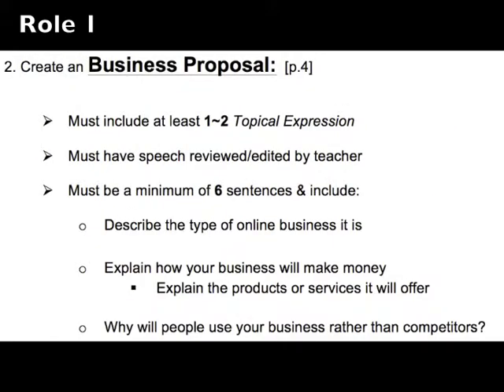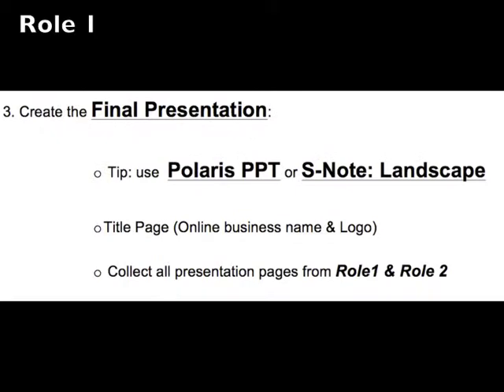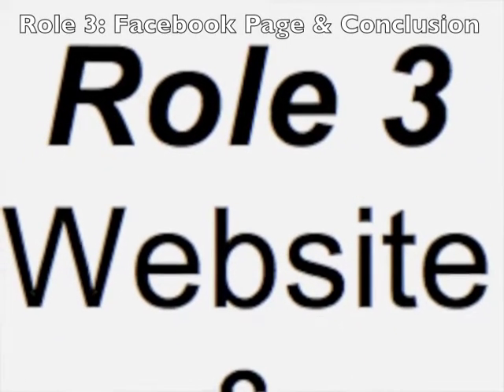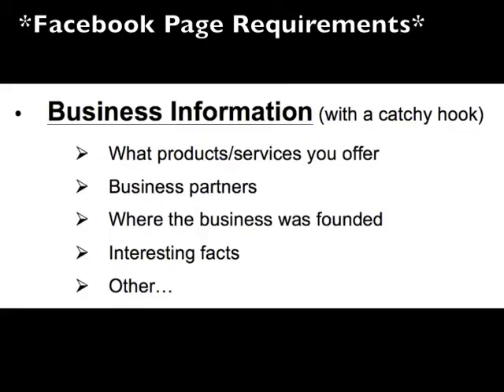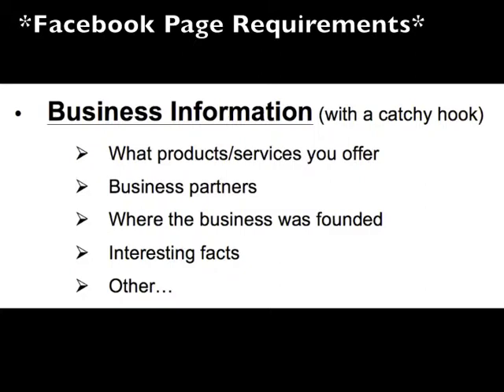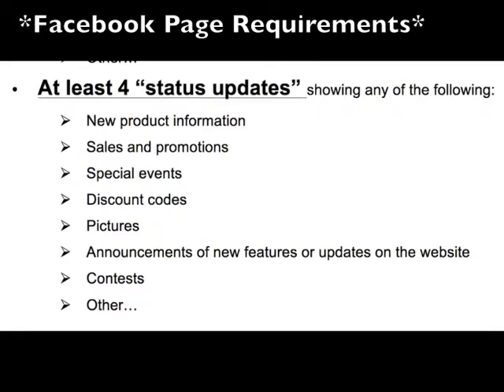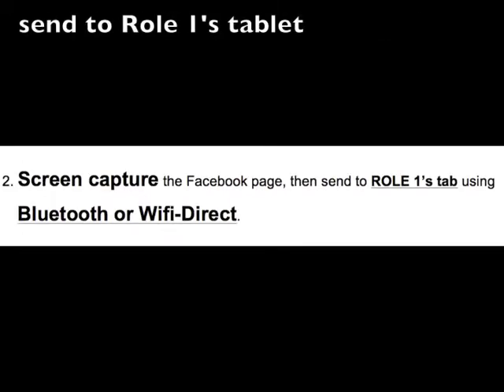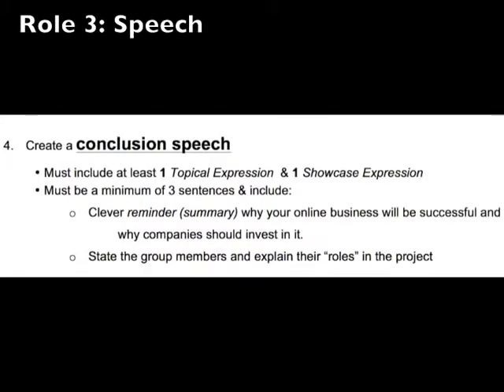Project Vlog: C2 Albatross - Lesson 11 - Laurie Yoon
Laurie shares her tips and suggestions for C2 Albatross project for lesson 11 "Online Business"

Project 0:06
3 Project Parts 0:13
Role 1 Introduction & Business Proposal 2:07
Role 2 Investment Capital 3:06
Role 3 Website & Conclusion 3:59

Suggested Apps

Polaris Office (Included on Tab)
S-Note (Included on Tab)